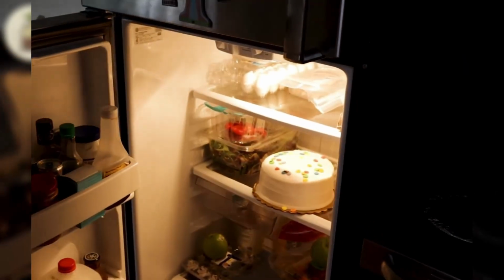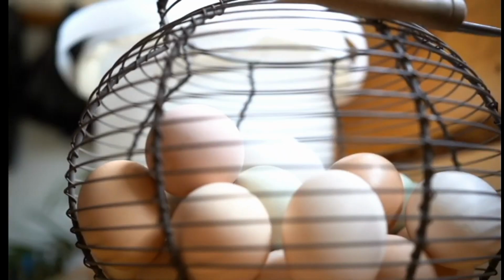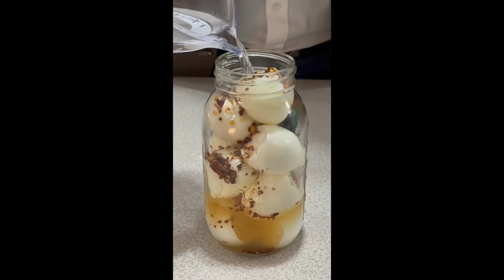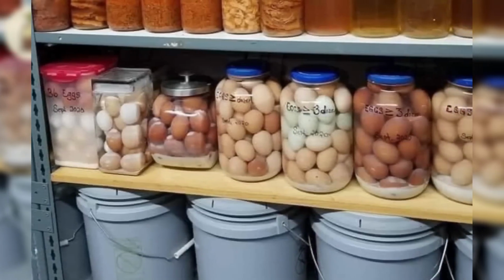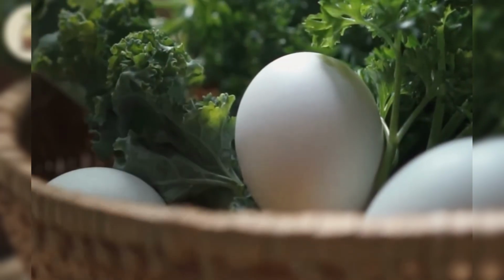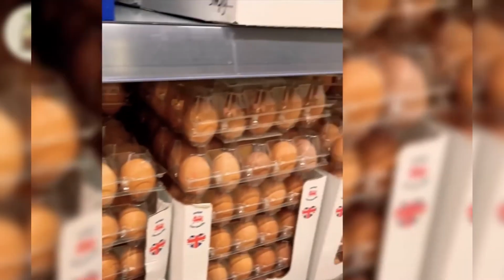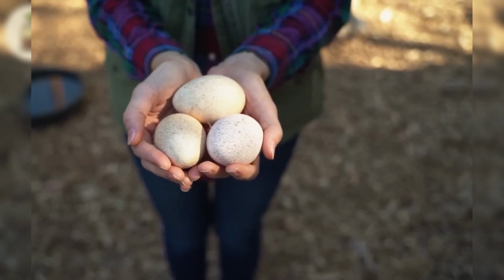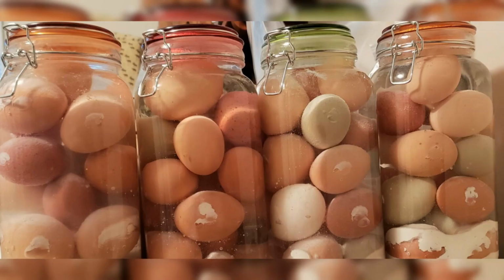How Amish Preserve EGGS For 20 Years Without Refrigeration